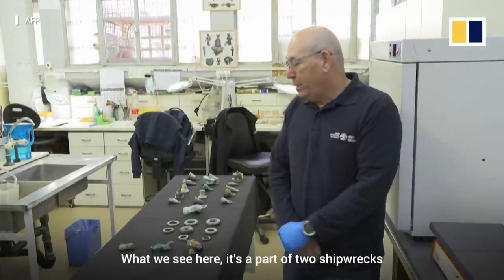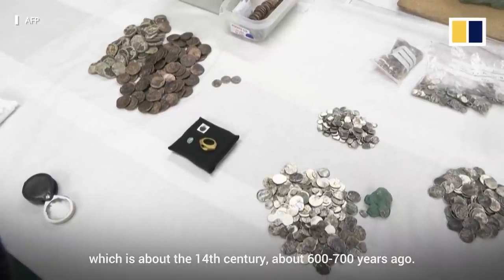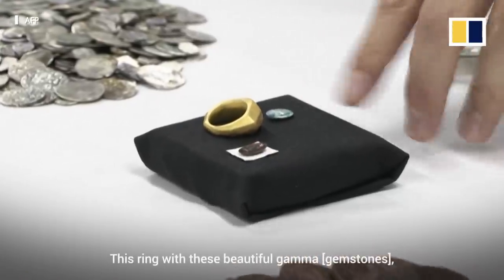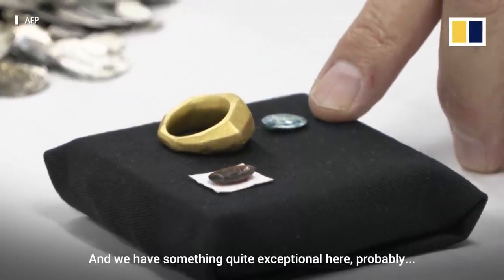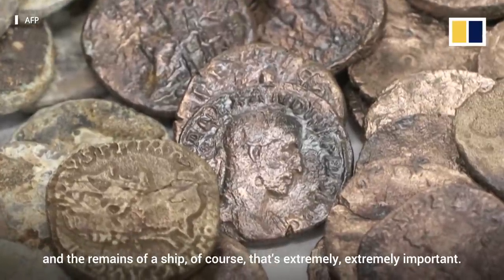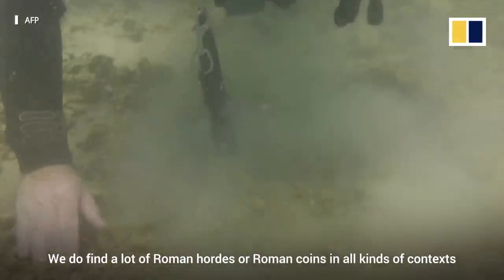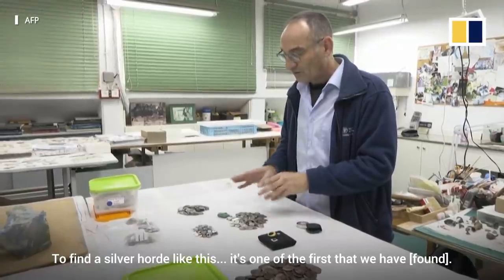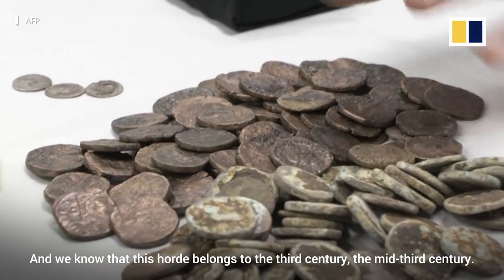Ancient Roman-era ring bearing ‘Good Shepherd’ symbol discovered in Israeli shipwreck site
A Roman-era “Good Shepherd” gold ring has been discovered in a shipwreck site off the ancient port of Caesarea in Israel. Experts had identified two shipwrecks at the location where a collection of coins and figurines from both the third and 14th century were also found. Researchers say the gold ring could possibly have been owned by a wealthy citizen at a time when the Roman Empire was said to have been relatively tolerant of new forms of religions, including Christianity.